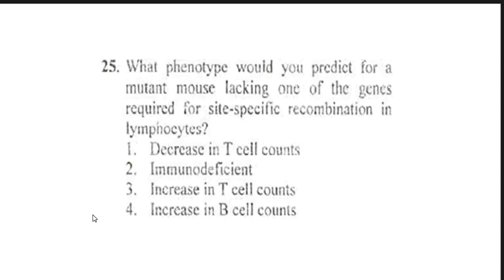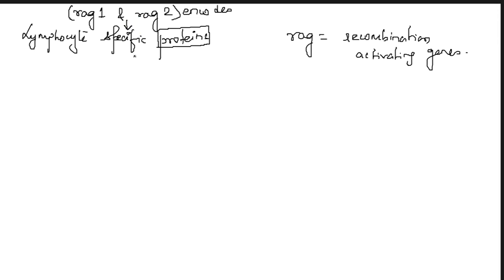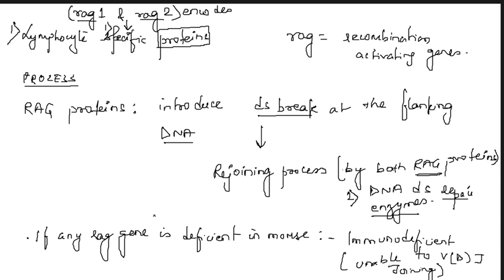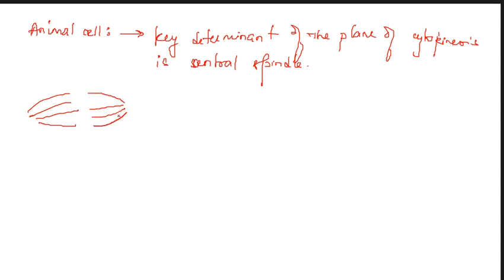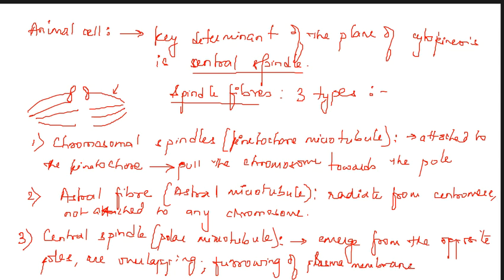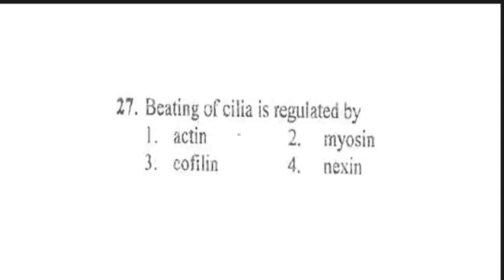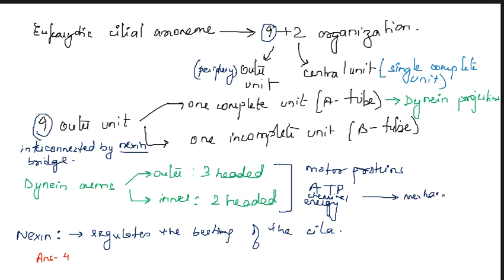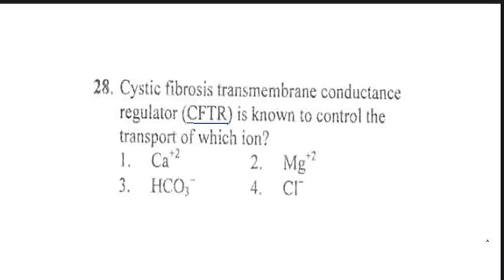JUNE 2015 PAR B CELL BIOLOGY UNIT 2